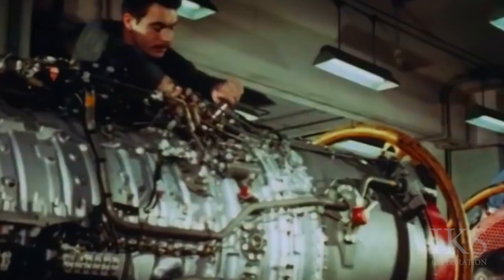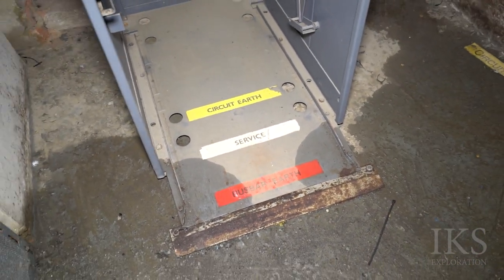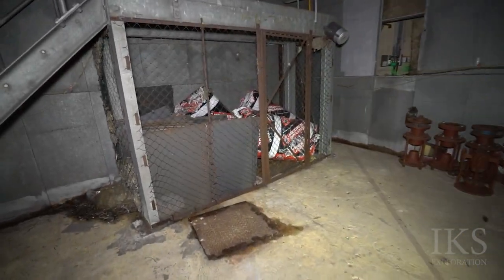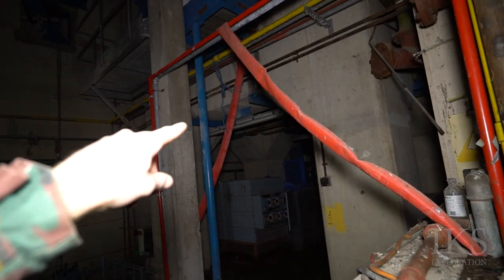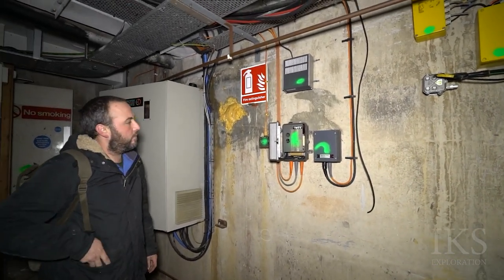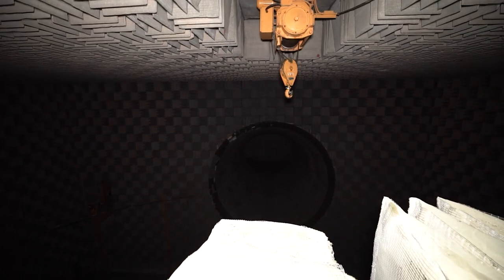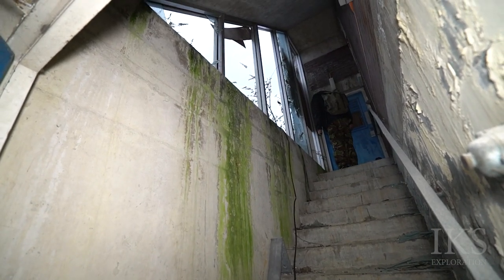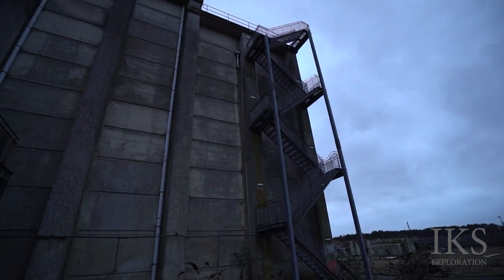PYESTOCK ANECHOIC FACILITY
MORE INSTAGRAMS:
►No.1 Fan: